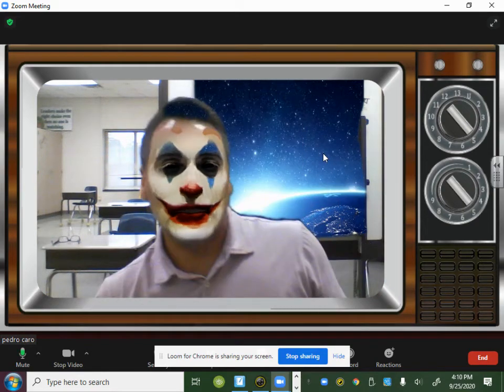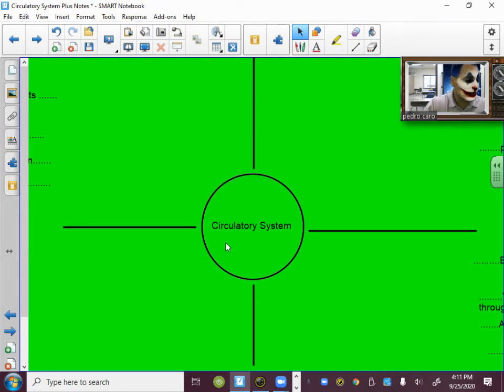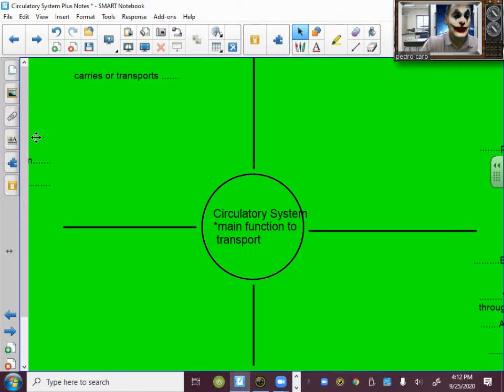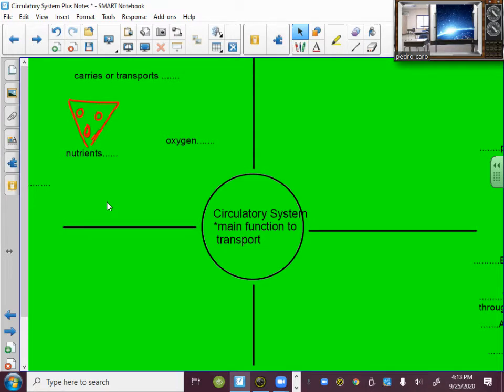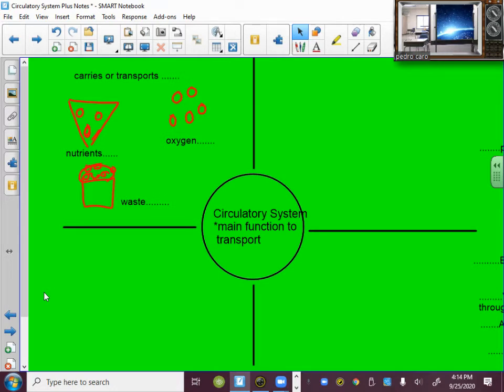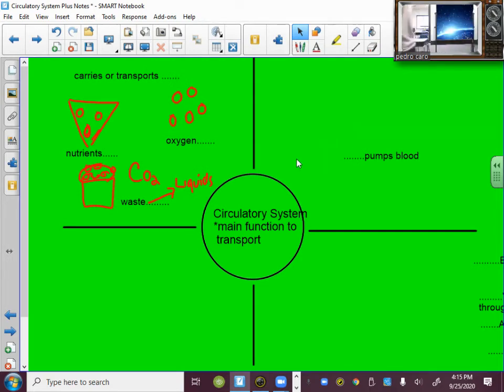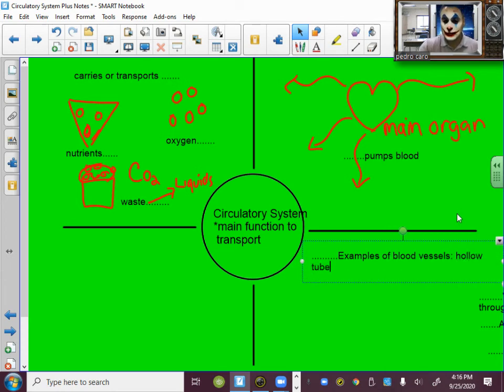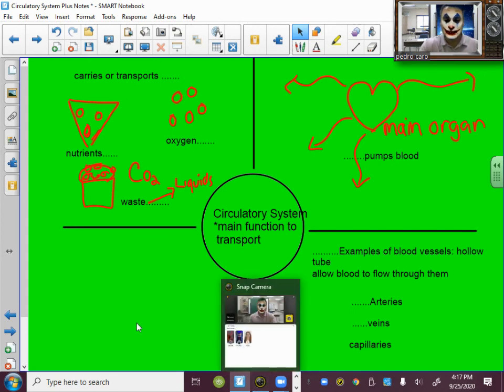Circulatory System Part 1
In in this video you will learn the basic function of the circulatory system.